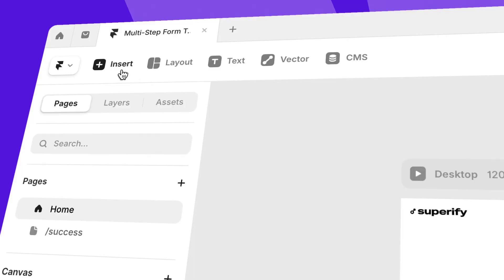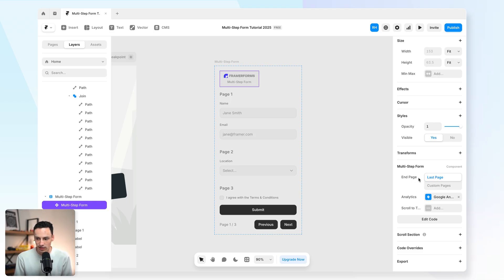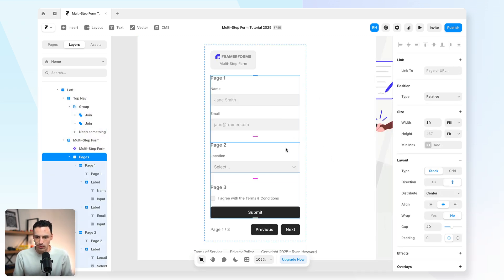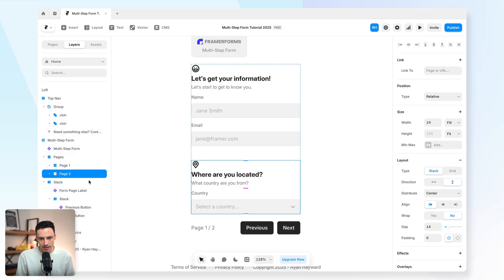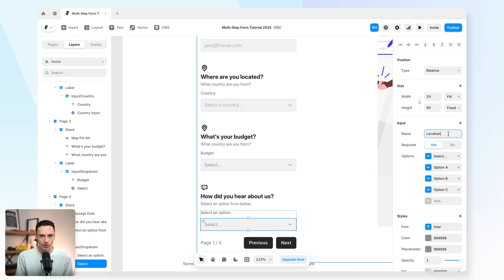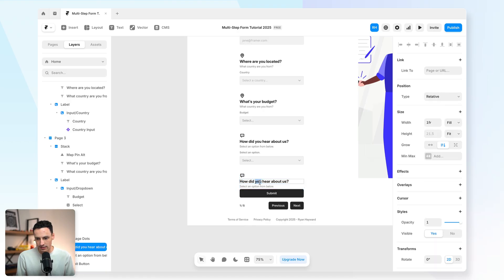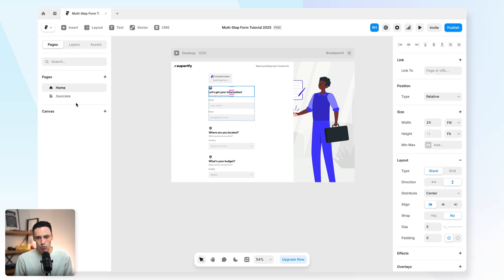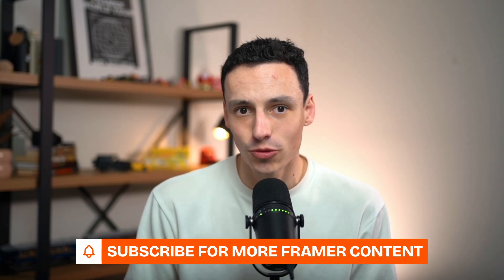Multi-Step Forms in Framer (The Easy Way)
In this Framer tutorial, I share how to build multi-step forms in Framer, the easy way - with zero code. We use the FramerForms plugin to create true multi-step forms.

Got any questions? Ask below and I'll try my best to help!

Happy building,
Ryan ✌️